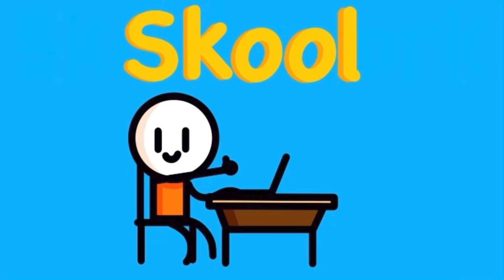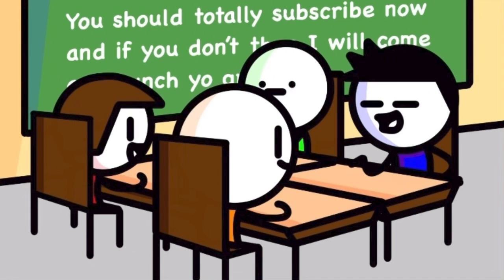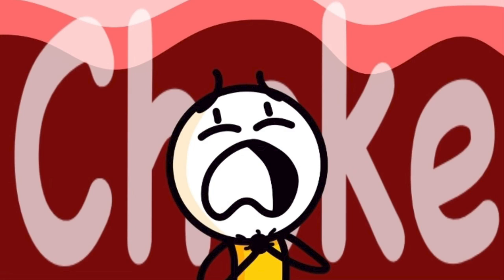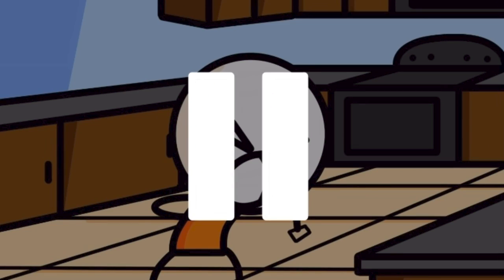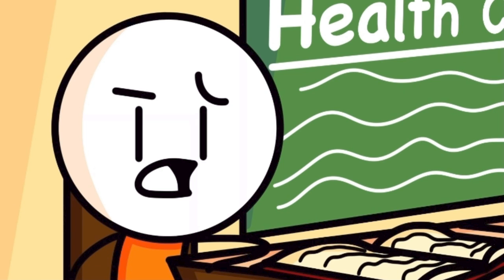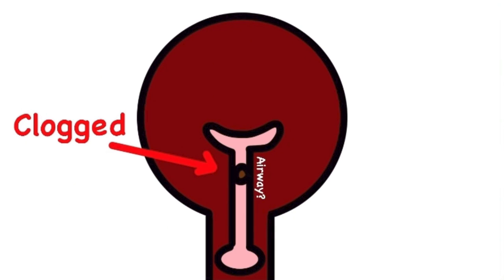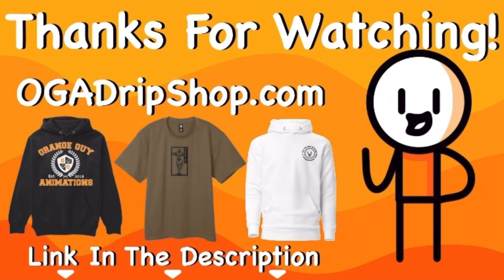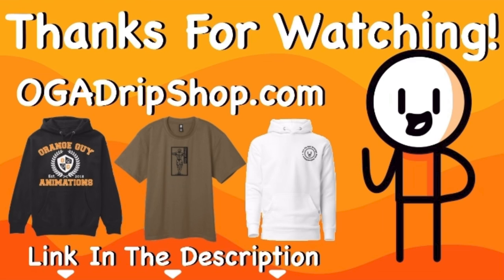School Makes No Sense | StoryTime Animation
School is really bad at teaching things and I just don’t get it bro. I was taking a health class in high school and they pretty much taught us how never save people. We learned what to do when people choke and how to help them, but then they told us we need to get verbal consent from the guy who can’t breath before we help them. THAT LITERALLY MAKES NO SENSE! Idk what they were trying to do man but it sure made for a funny video! Hope you guys enjoy, and definitely drop a like for yah boi :)